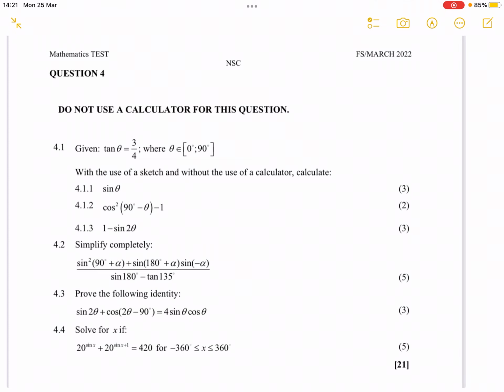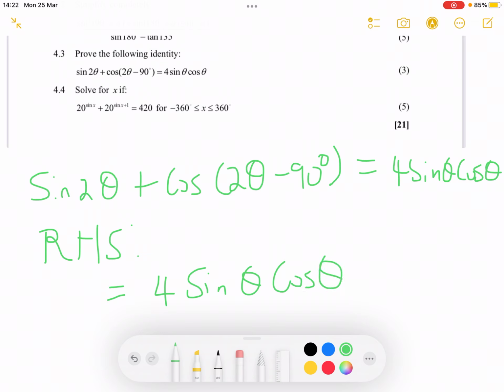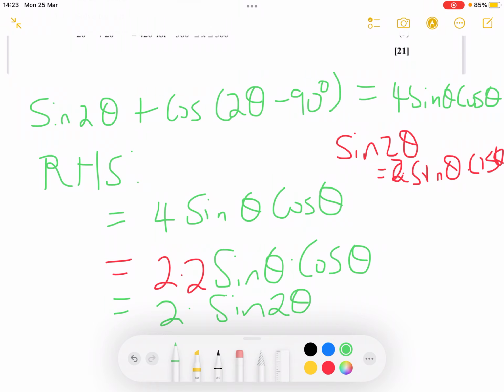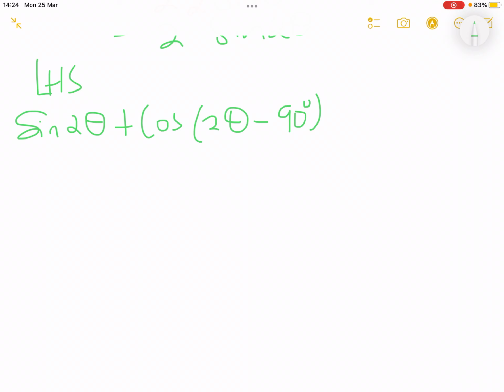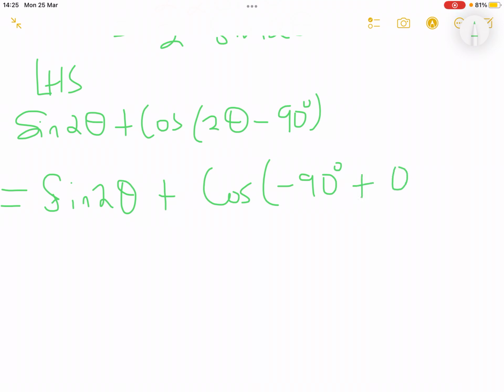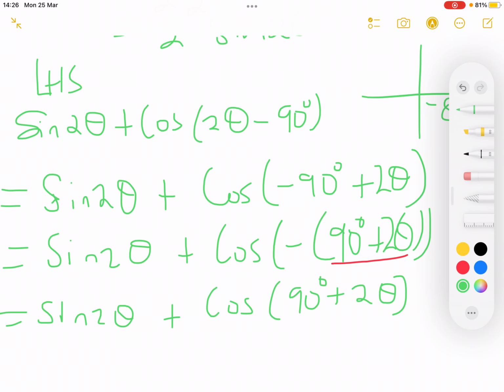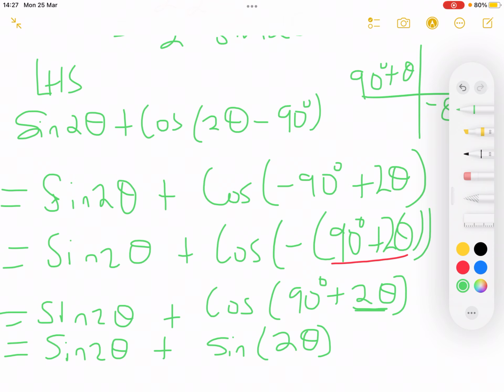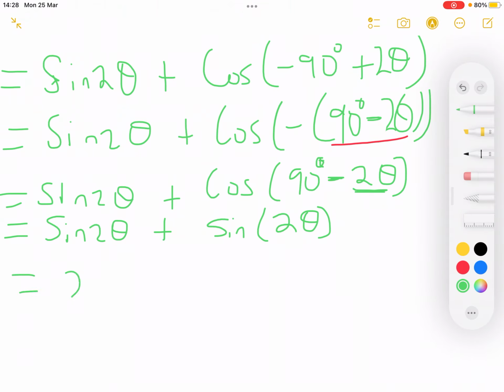Grade 12 Mathematics FS March 2022 Question 4.3 - Trigonometry Identities & Double Angle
Title: Grade 12 Mathematics FS March 2022 Paper Question 4.3 - Trigonometry Simplify Identities & Double Angle Applications

Description:
Welcome back to our series on tackling Grade 12 Mathematics FS! In this video, we delve into Question 4.3 from the March 2022 paper, focusing on Trigonometry. Building upon our previous video, we continue exploring the intricacies of simplifying trigonometric identities and applying double angle formulas.

Throughout this session, we'll break down the complexities of trigonometric equations, providing step-by-step solutions to help you grasp the concepts with ease. From basic simplifications to more advanced applications involving double angles, we've got you covered.

Whether you're preparing for exams or simply seeking to enhance your understanding of trigonometry, this video offers valuable insights and techniques to tackle similar questions effectively.

Join us as we navigate through the challenges of Grade 12 Mathematics FS, empowering you to conquer trigonometry with confidence. Let's dive in and unravel the mysteries of trigonometric identities together!